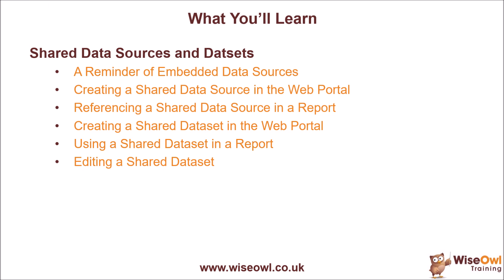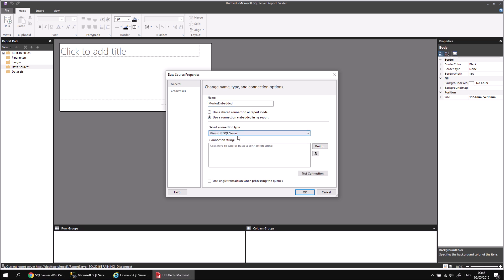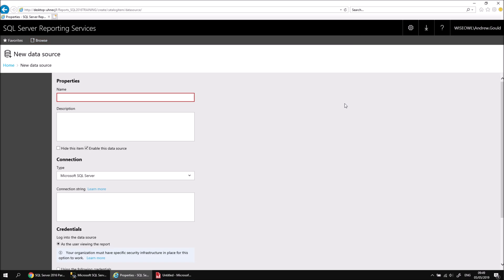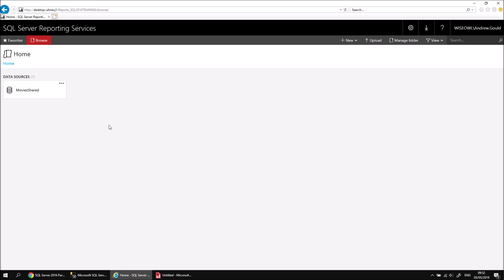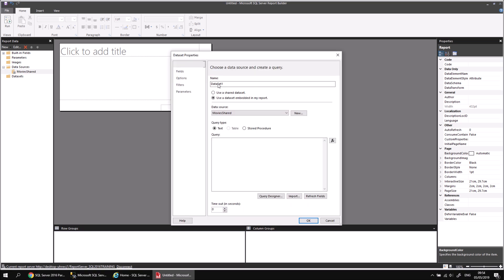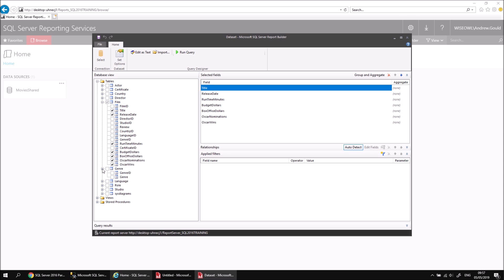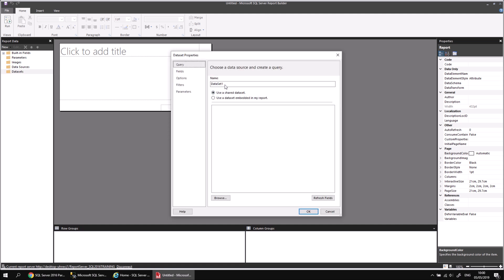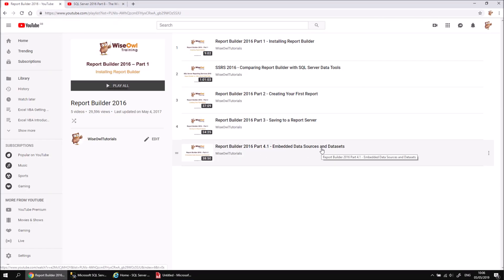SSRS Report Builder Part 4.2 - Shared Data Sources and Datasets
- Creating shared data sources and shared datasets means that you don't have to create new ones every time you begin a new report.  Clearly, this can be a huge time-saver!  This video explains how to create and use shared data sources and datasets for Report Builder.

You can get the script for the Wise Owl Movies database